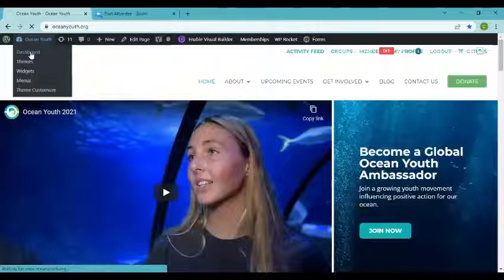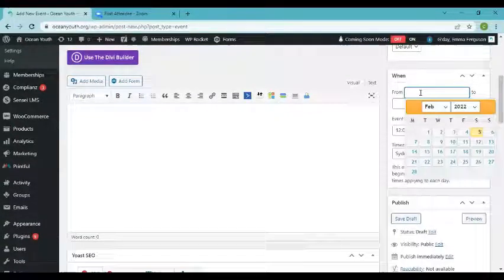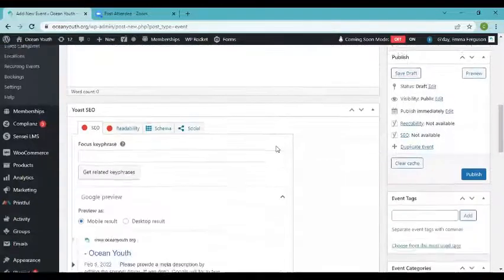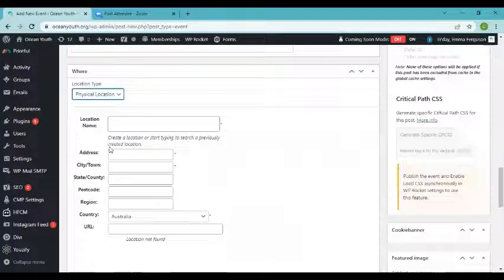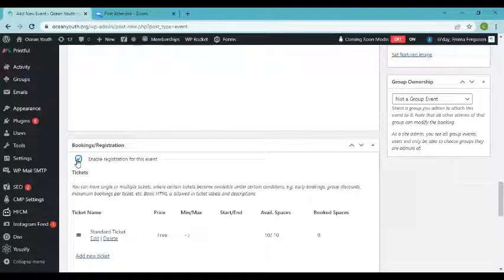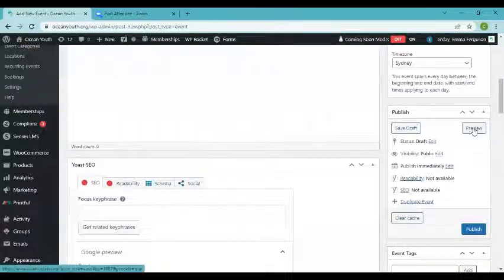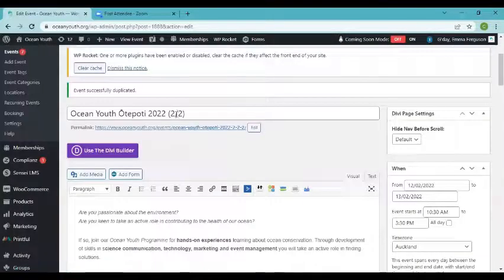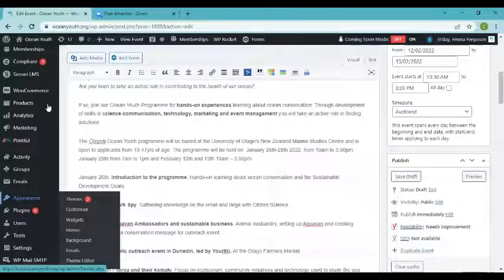Adding events - OY website series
In this video we show you how to add your events to the Ocean Youth website to keep your participants up-to-date with what's coming up next and what to expect from the program.

Learn how to create a group to add your events to and promote to your participants